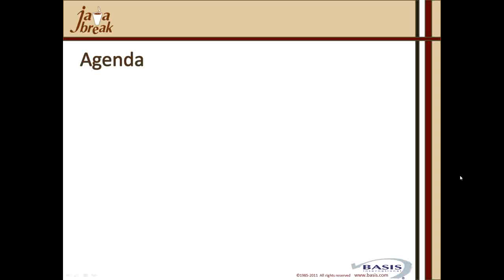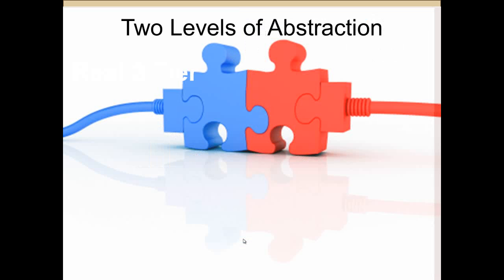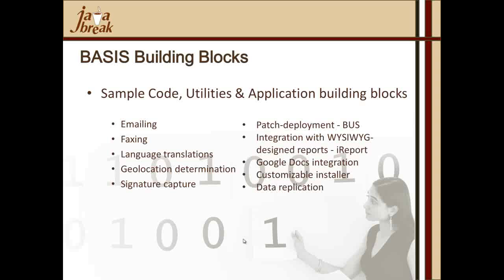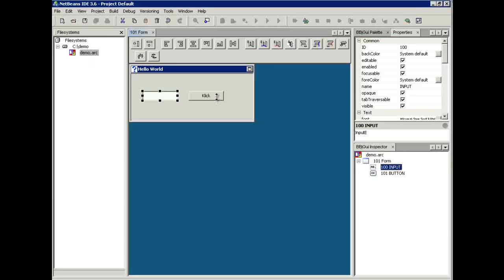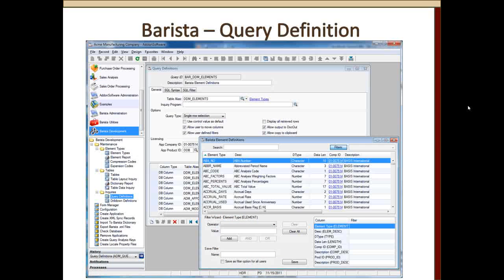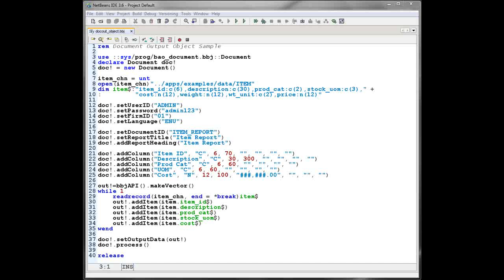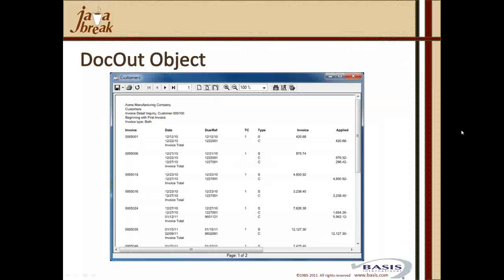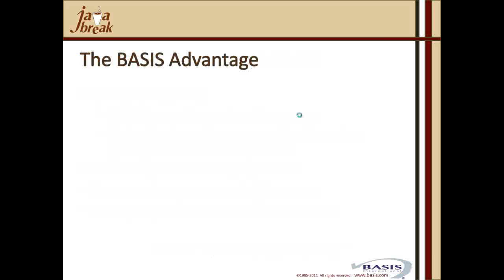Java Break - Newest BBX - What's in it for Me?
Highlights taking advantage of the document output subsystem without moving to Barista and BASIS' cloud strategy.